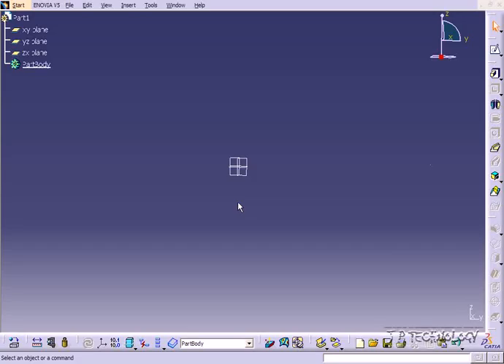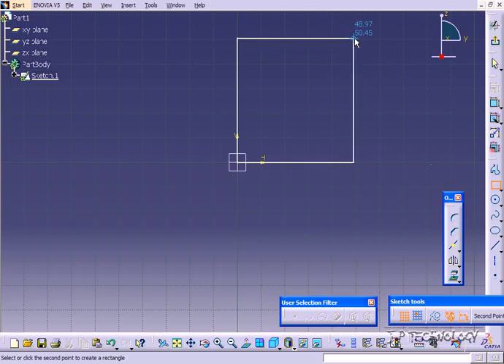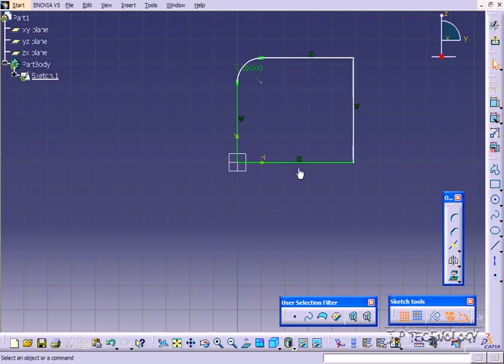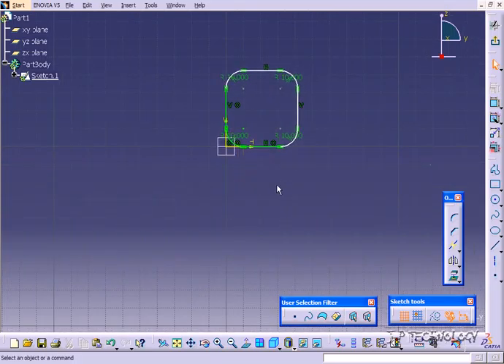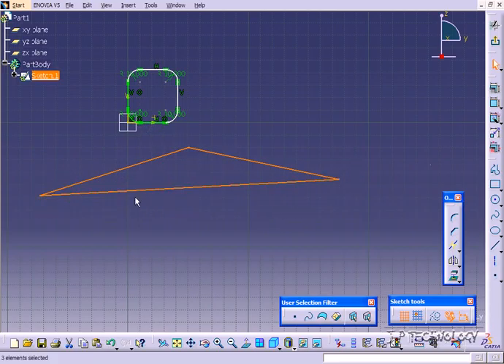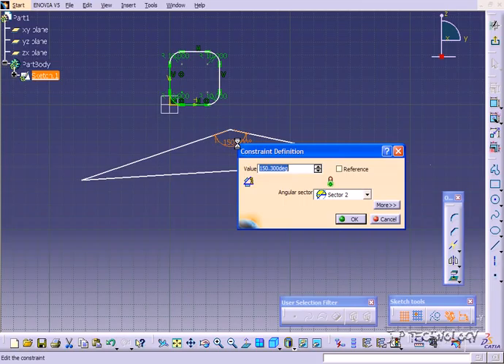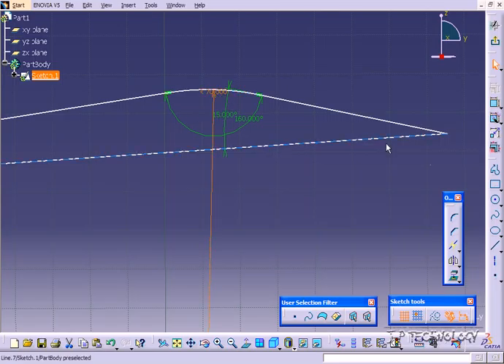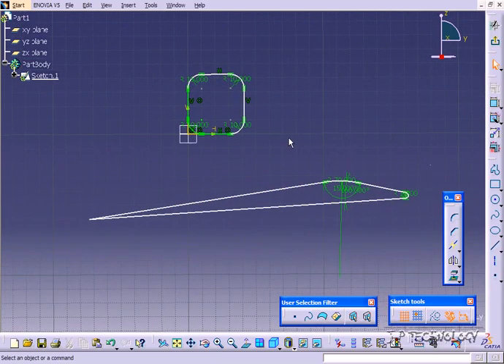25 Corner Sketch